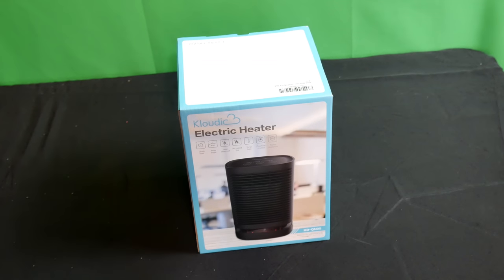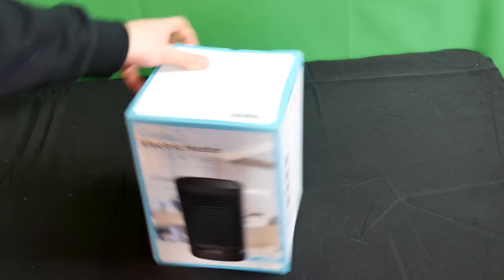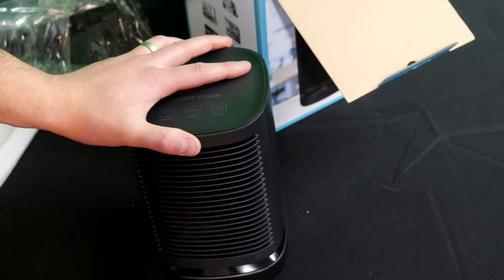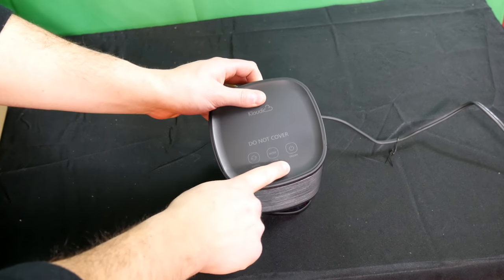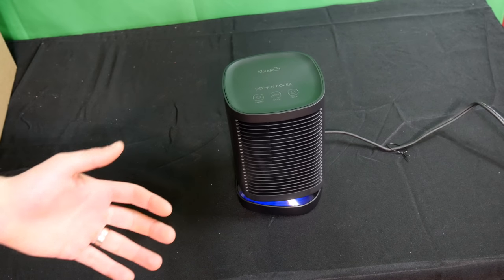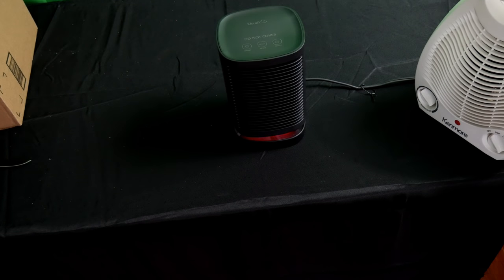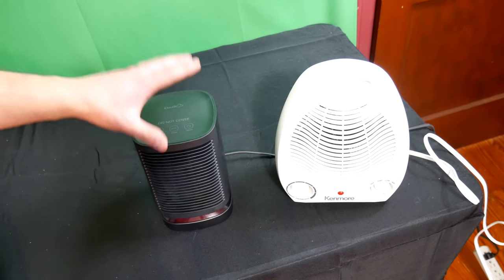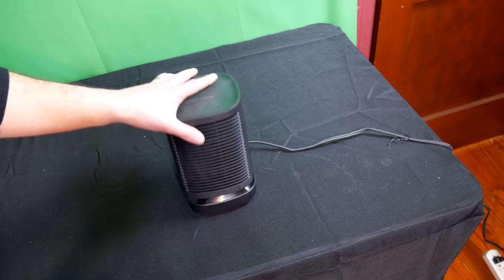KLOUDIC Portable Space Heater, Electric Heater Overheat Protection, 450W/950W Fan Heater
Hey everyone Today I Review A Truly Awesome Cheap Space Heater! This Has Been On Of My Fav Reviews Not Only Is It Cheap But its Better Then Any i have Ever Owned Before You Can Buy This Same Space Here From Right - Full Heater Specs Are In My Description At The Bottom
Products I Use Below The Memory Cards I Use To Record Videos SD Memory Cards The Tri Pod I Use This Is The Camera I Use 4k Ultra HD

*Tags Below*
 ★ 3 Settings of High/Low/Fan: 950W high heat to provide Strong warm,700W low heat to Provide Comfortable Warm and 5W for Fan only. Indicate light shows you which mode is on.
★ Ceramic Heater Elements : Ceramic space heaters are fast to heat, produce abundant heat within seconds. High efficiency air convection,Works quietly,and long lasting.
★ Safe Feature: V-0 grade flame-resistant material. Automatic overheat system will shuts the heater off when the parts of the heater overheat. Tip-Over switch will shut off when tipped over. Ideal for home/office dorm personal use.
★ Touch switch to choose different modes and functions.Oscillation: Wide area heating helps to warm the room efficiently and evenly. Portable: lightweight with small size of ★ 8.2 x 5.3 x 5.3 inches★ and built-in carry handle, easy to carry and move.
★ Tips: 1. Please allow 1-2 seconds for pre-heat, continuously touching buttons with no stop will cause crash. 2. Due to a protective mechanism, it will cost 8-10 seconds for reactivate after auto-shutoff (on rare occasion)
KLOUDIC Portable Space Heater, Electric Heater with 2s Heat up, Tip-Over and Overheat Protection, 450W/950W Fan Heater for Home Office